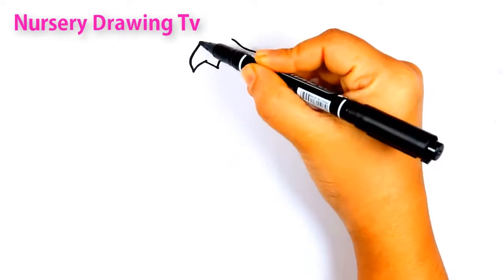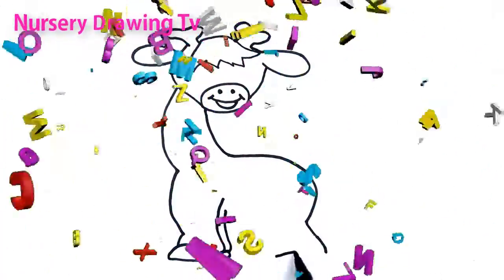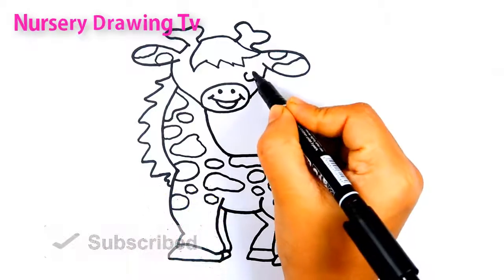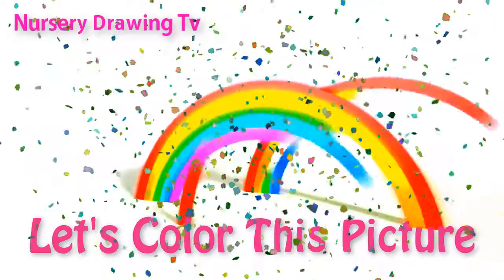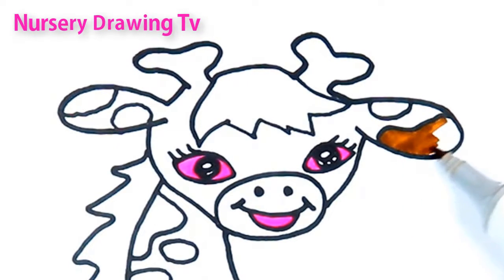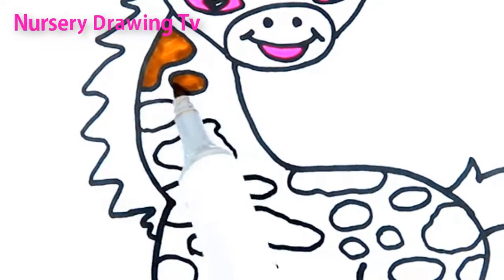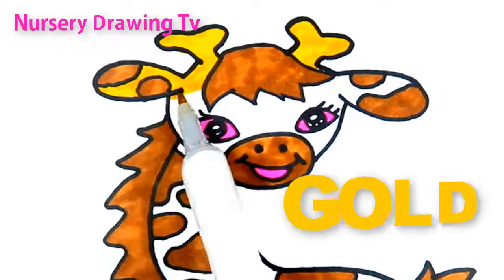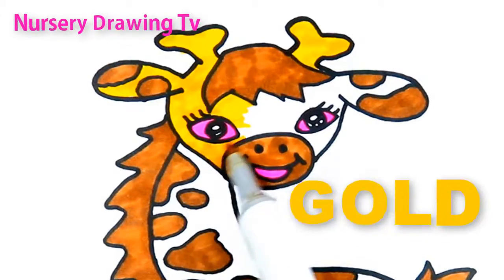Learning Coloring for kids with African Animals Giraffe Drawing and Coloring for Toddlers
Hi guys~ It's Porshi.